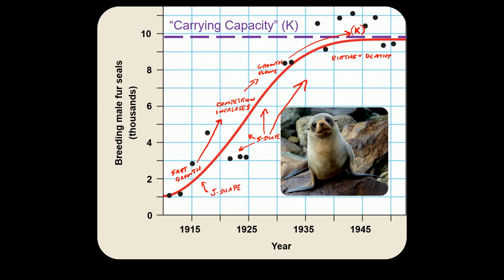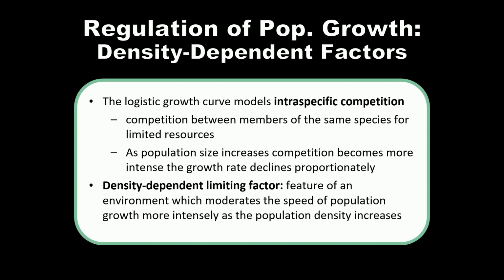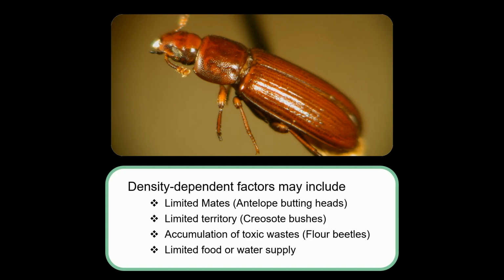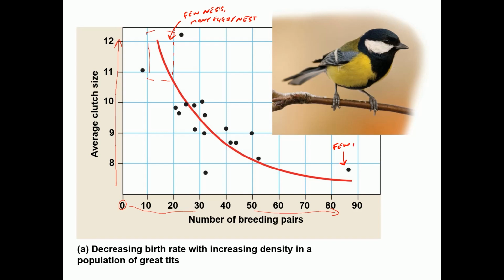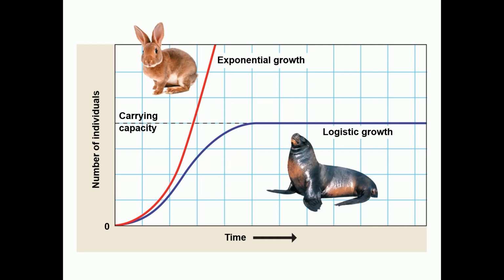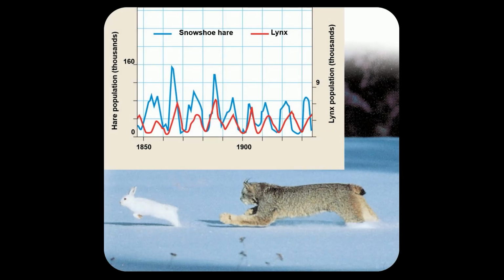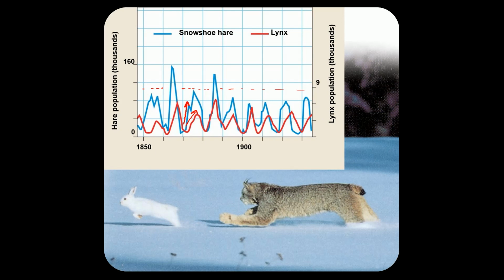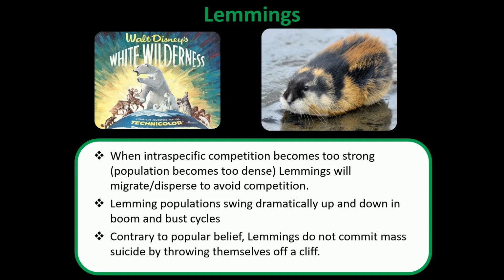Bio 102 Unit II 09